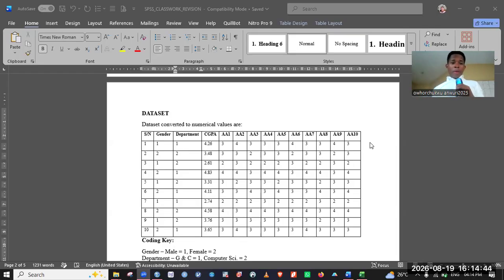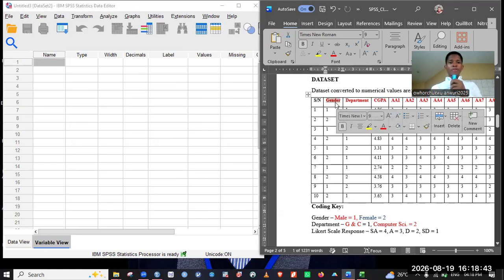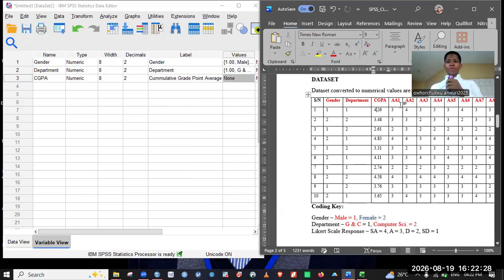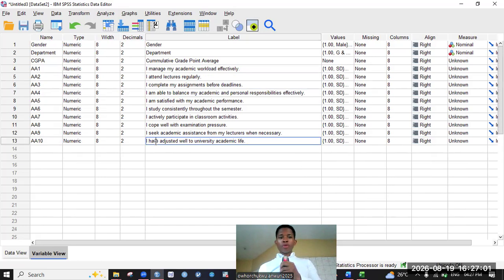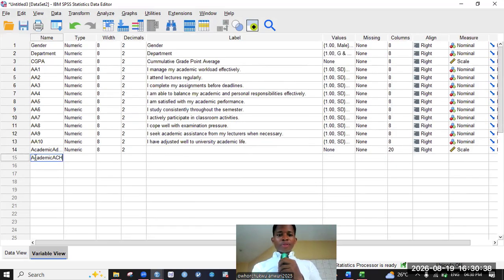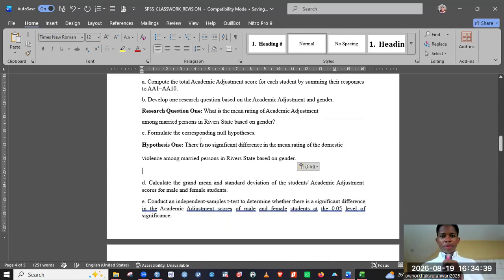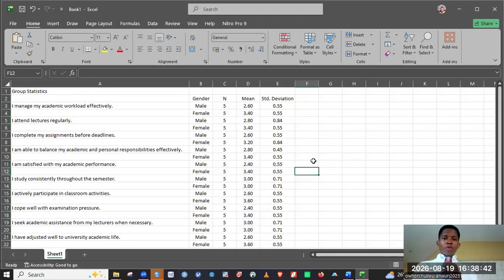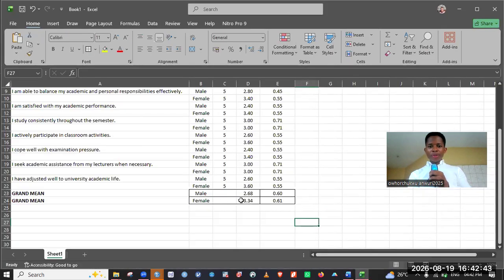SPSS Tutorial Mean, Standard Deviation & Independent Samples t Test, PPMC Part 1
In this video, I demonstrate how to analyse data in SPSS using the first part of the classwork revision. The focus is on computing Mean, Standard Deviation, and conducting an Independent Samples t-Test to examine differences in Academic Adjustment scores based on gender.

Using a sample dataset on Academic Adjustment, the video walks you through the practical SPSS procedures for:

Computing students’ total Academic Adjustment scores.
Obtaining Mean and Standard Deviation for male and female students.
Presenting descriptive statistics in an appropriate table.
Conducting an Independent Samples t-Test in SPSS.
Identifying the t-value, degrees of freedom (df), and p-value.
Making a decision at the 0.05 level of significance.
Interpreting the results in relation to the research question and null hypothesis.

The demonstration follows the classwork material, which uses a 10-item Academic Adjustment Scale measured on a four-point Likert scale and compares students’ Academic Adjustment based on gender.